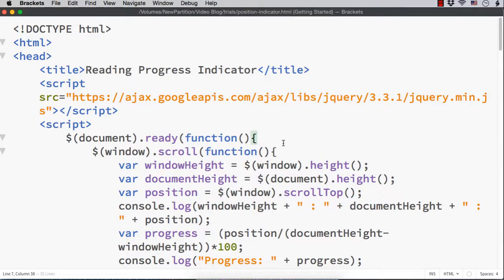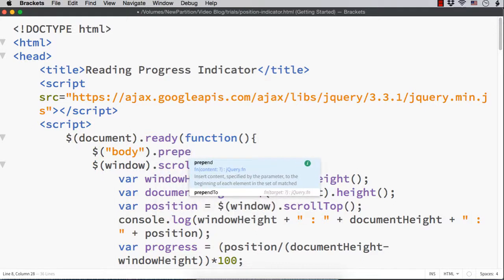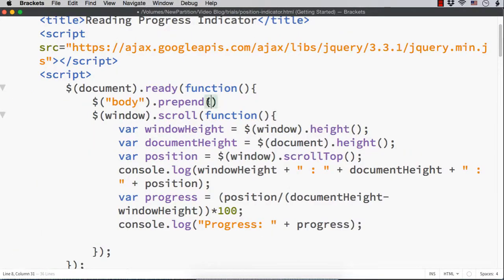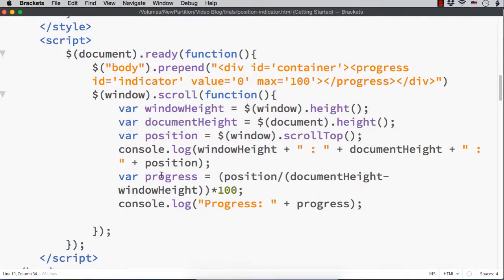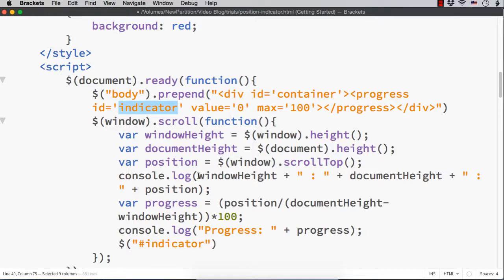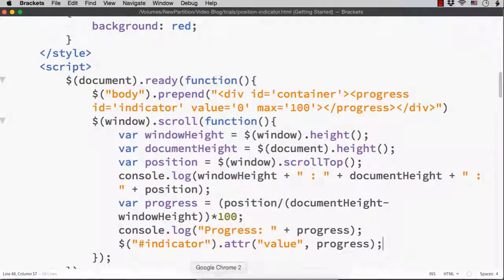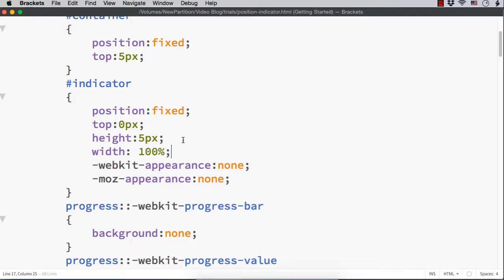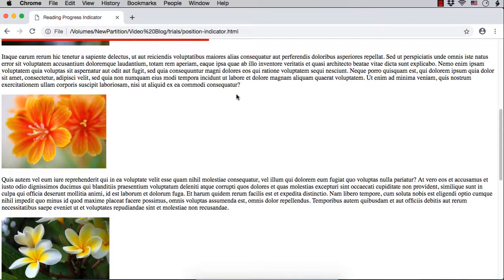Reading Progress Indicator using jQuery - Part 2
Reading Progress Indicators are usually used in sites with lengthy articles or blogs. Reading progress indicator helps you understand how much you have read of an article. In this video, you will learn how to develop a reading progress indicator using jQuery.